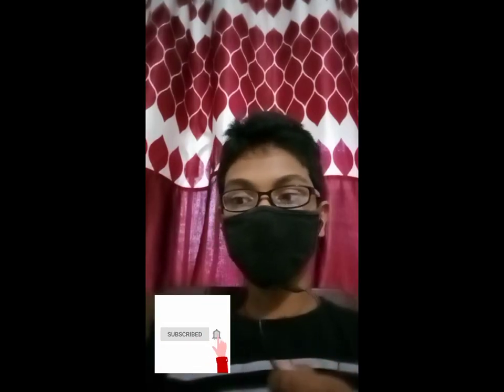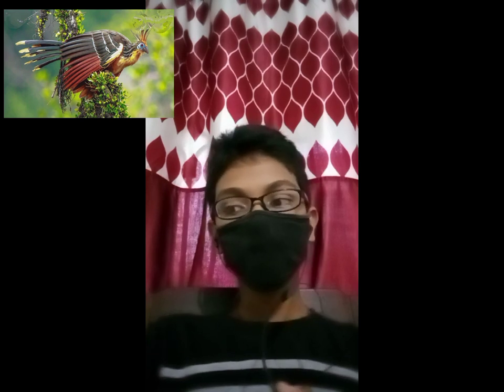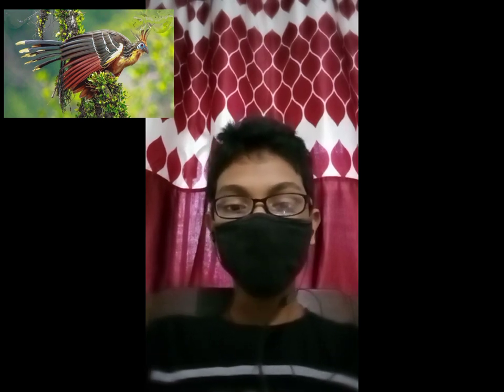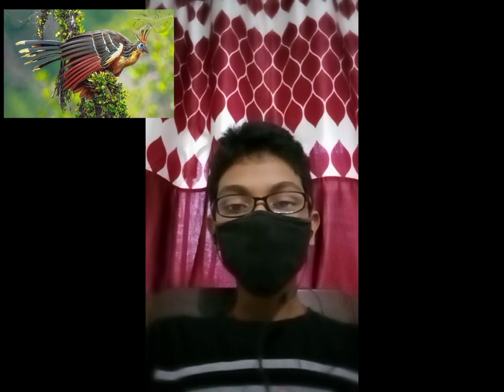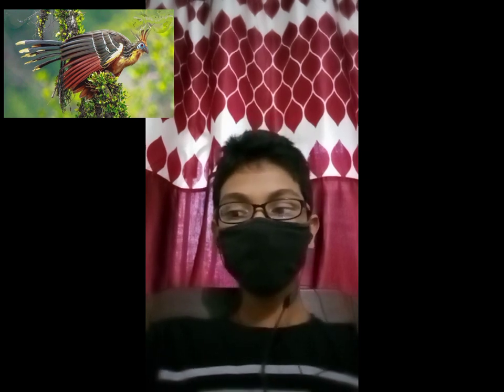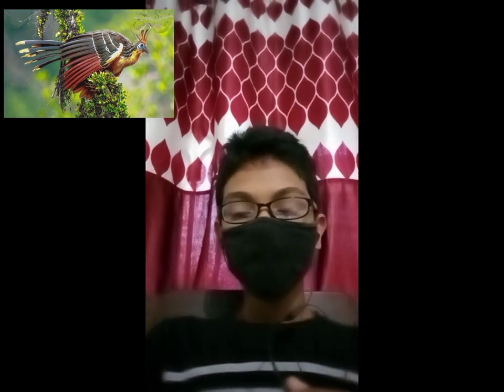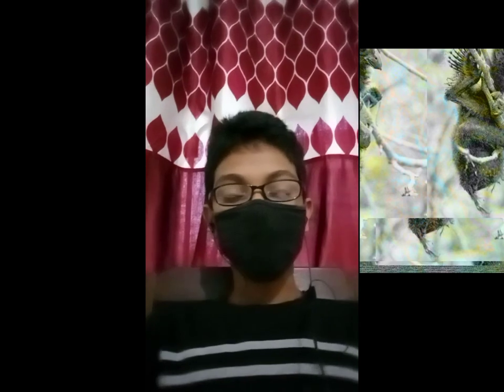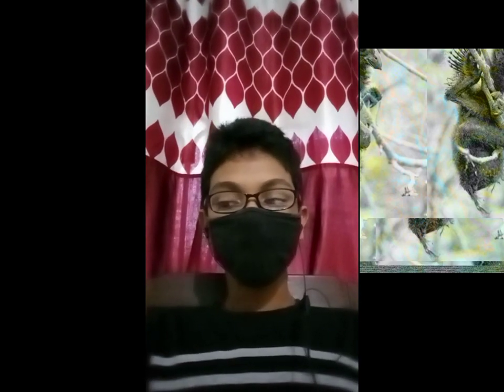the reptile bird